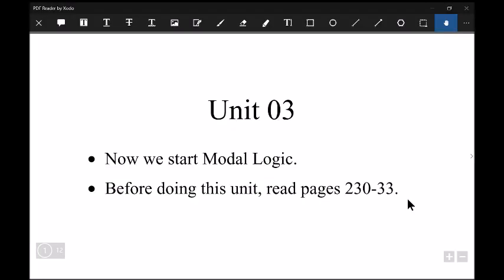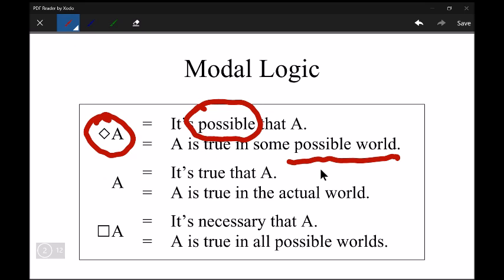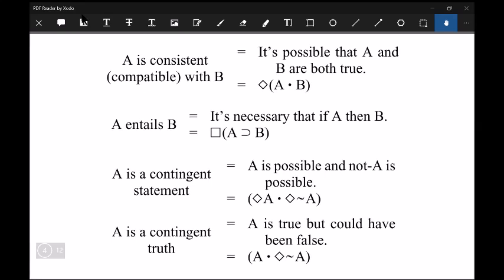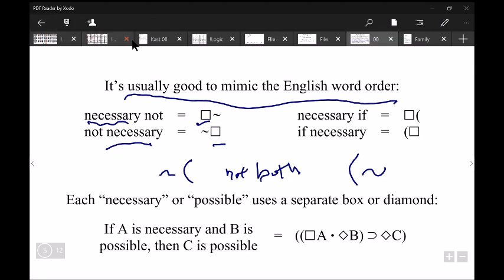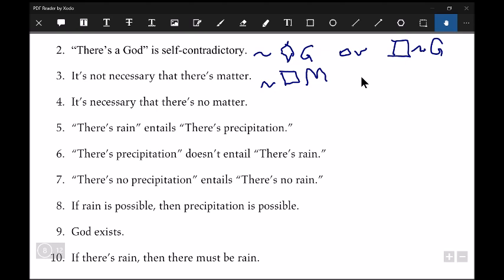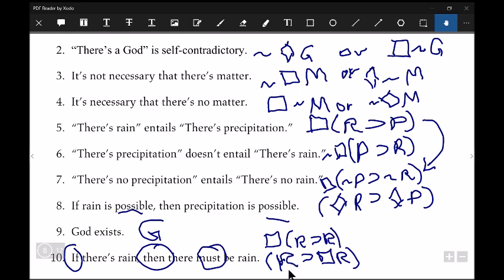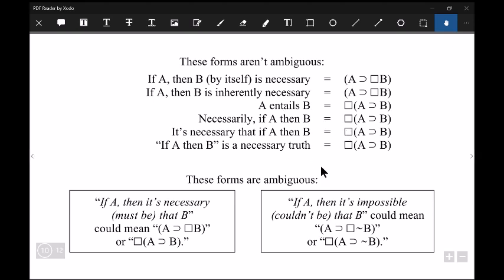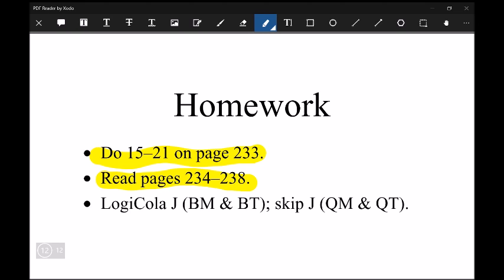Unit 3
Unit 3 - Online course after virus classroom shutdown